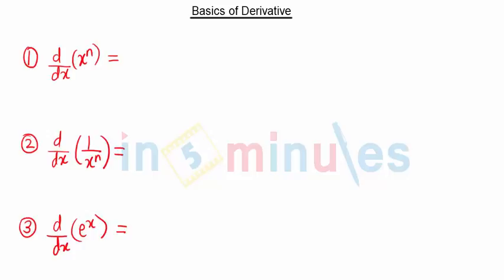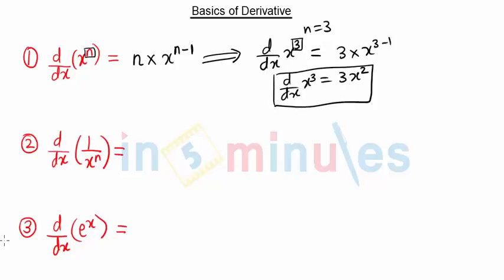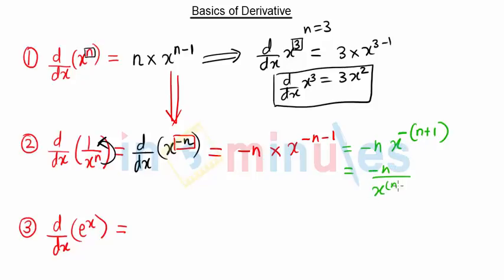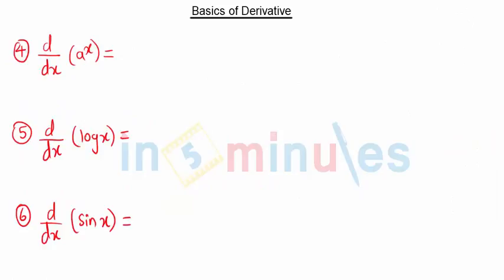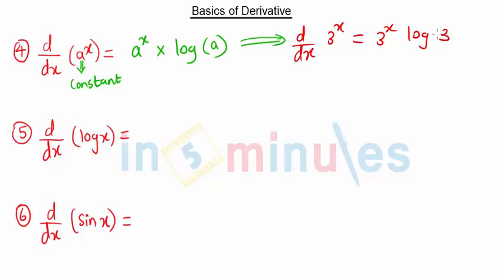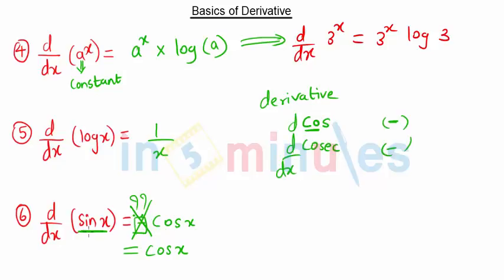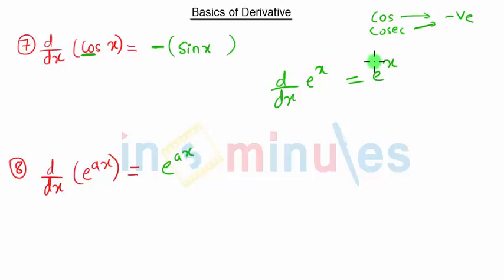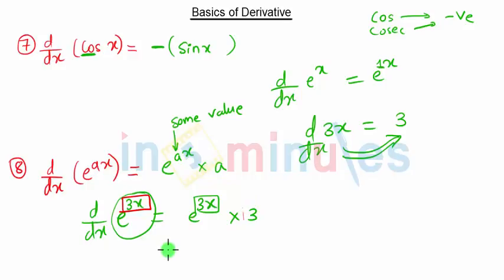Basic Derivatives 1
This Video covers the basic formulae of derivatives